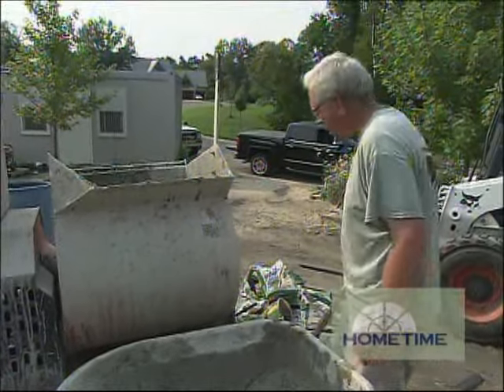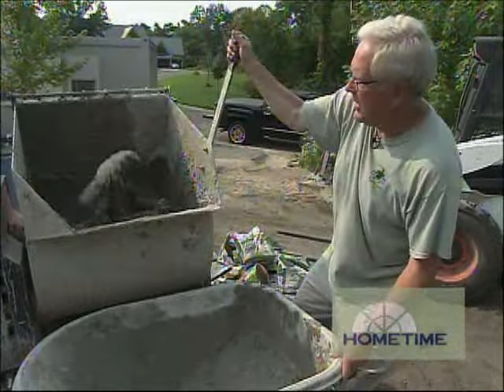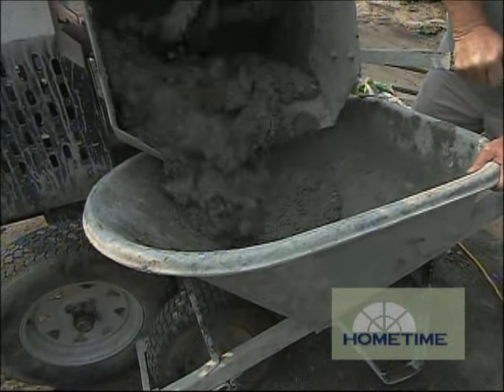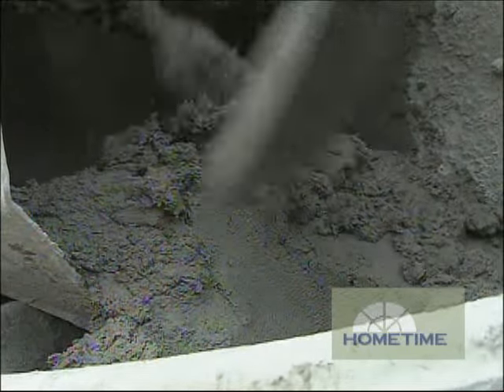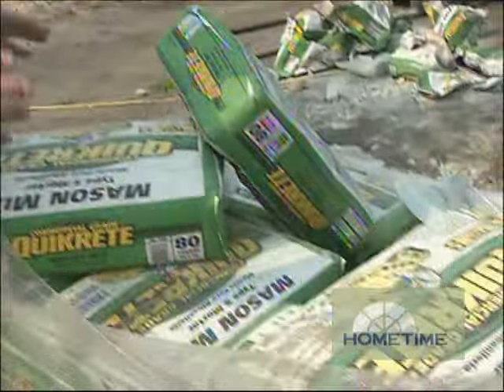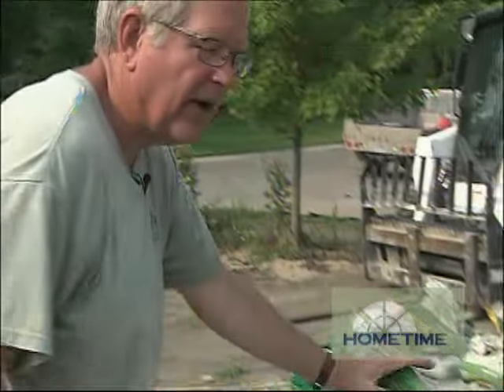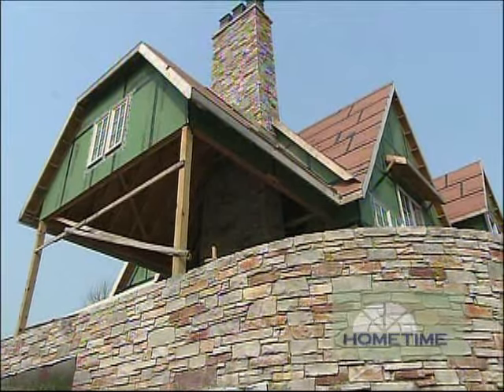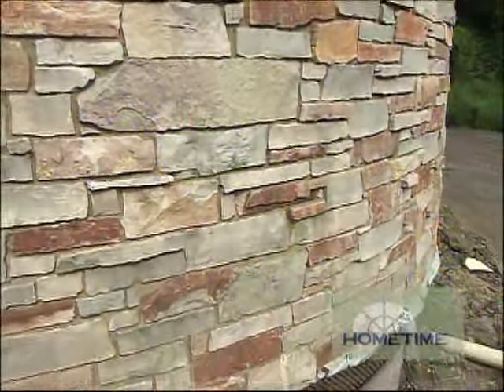What Mortar to Use for Heavy Duty Stone Work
Choosing the right mortar is critical for properly setting natural stone, and here's what we like to use ...